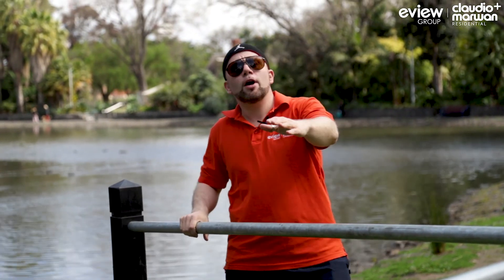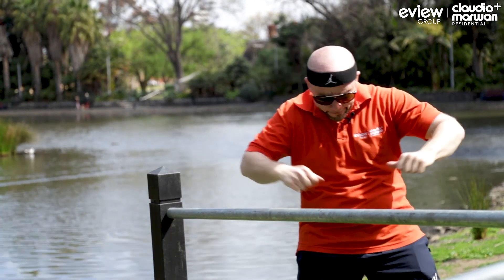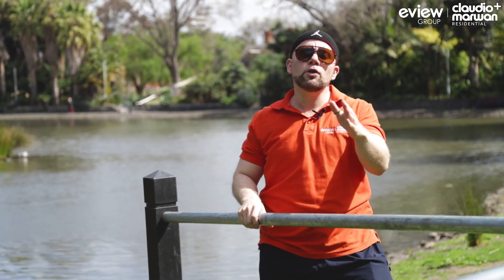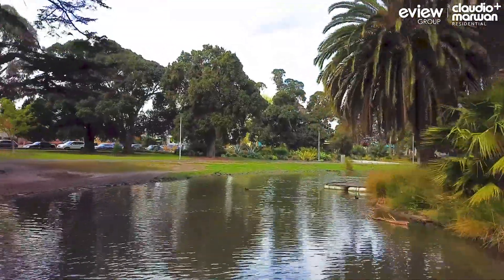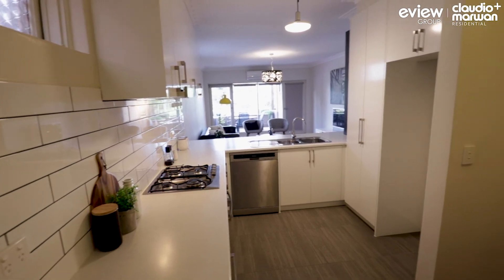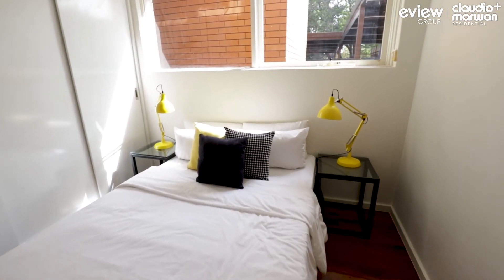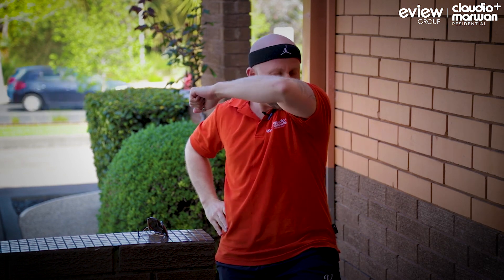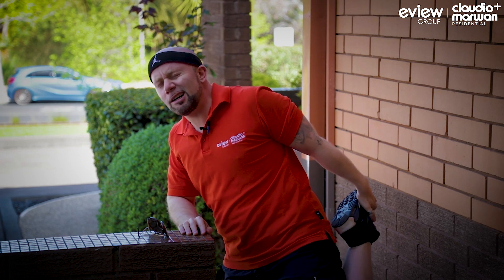Fit Like Me... 4/9 The Strand...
Looking for the perfect lifestyle property opposite the most stunning locale in Moonee Ponds...